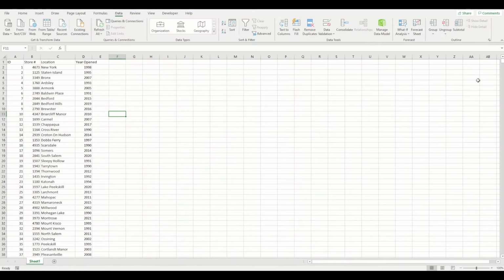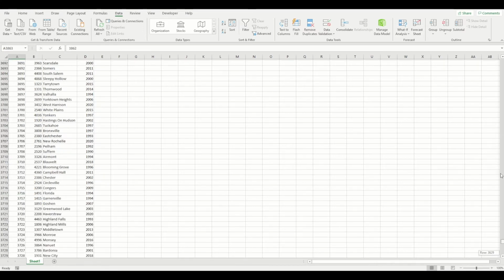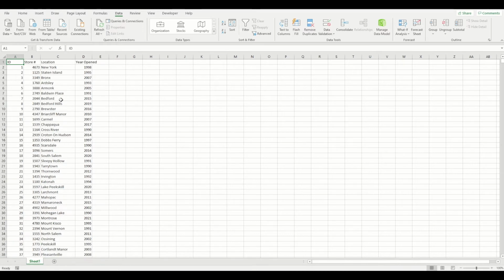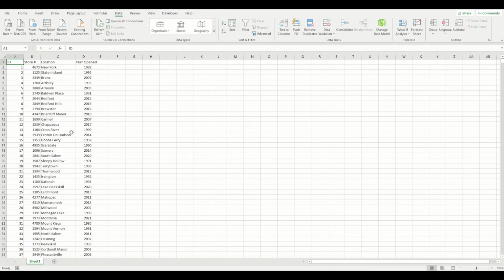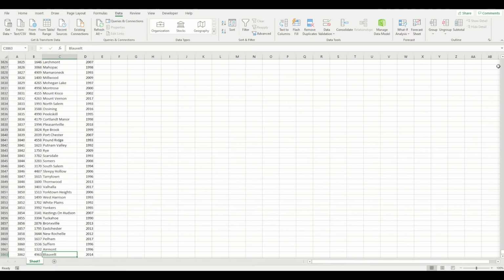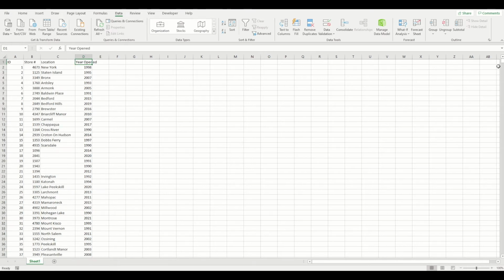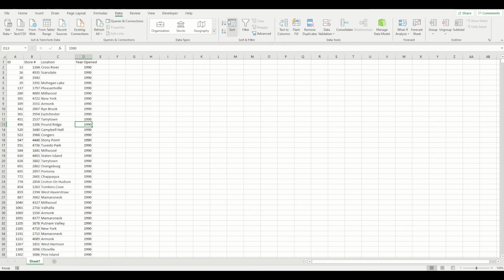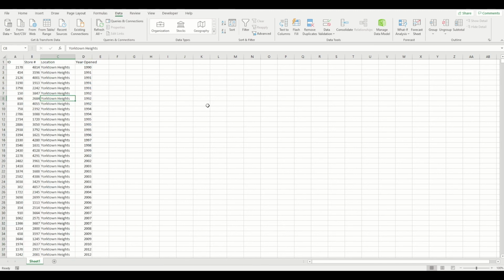Jumping and Sorting in Excel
In this video I will show you how to quickly and efficiently move around your Excel data as well as how to use some keyboard commands to sort your data.

I use these methods daily and rarely resort to slower methods.

Let me know if there are any other topics that interest you as I am always looking for idea on new and relevant content.